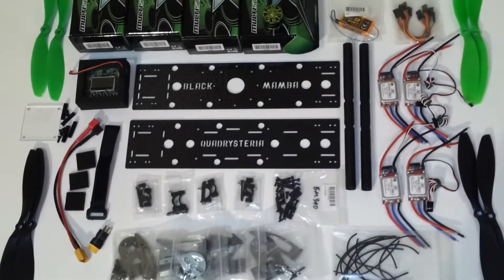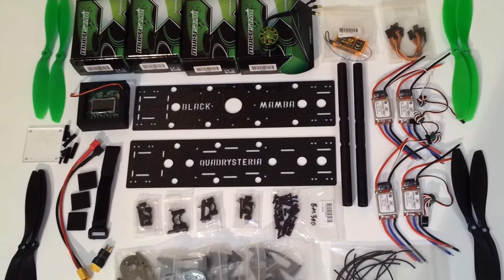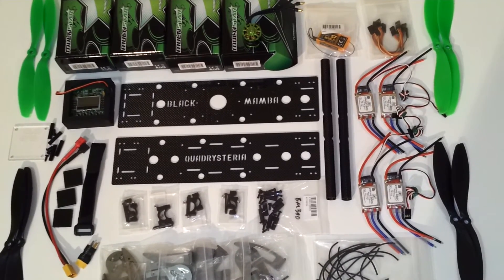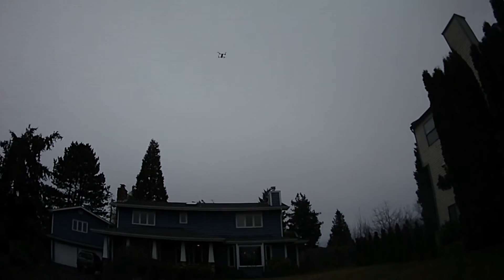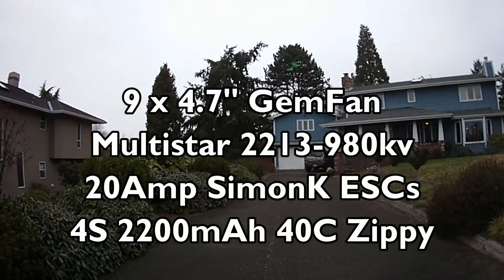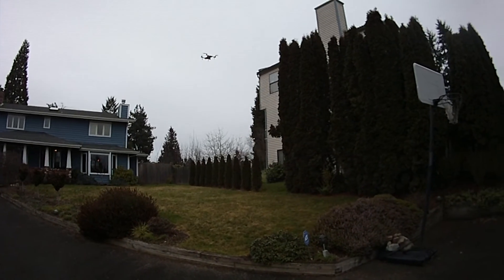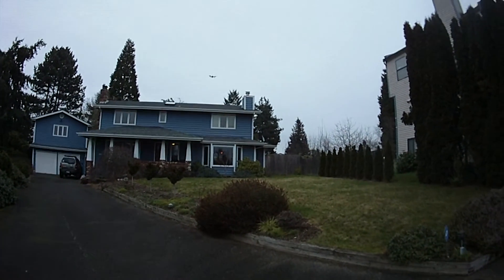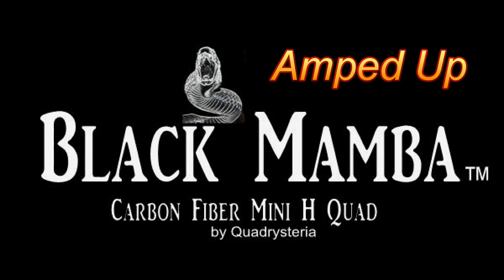Black Mamba Build Video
20Amp SimonK ESCs
Multistar 2213 980kv motors
9x4.7" nylon propellers
4S 2200mAh
You would likely get a bit more time with carbon props.

3S 1800 mAh 40C - 9:30 min hover
3S 2200 mAh 40C - 11:30 min hover
4S 2200 mAh 40C - 12:30 min hover